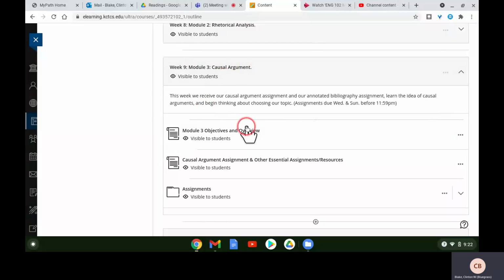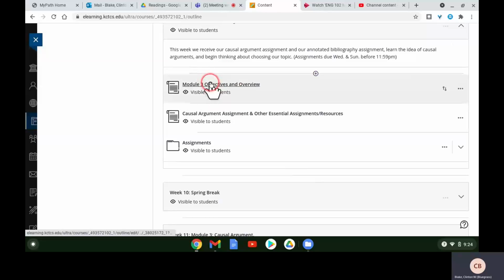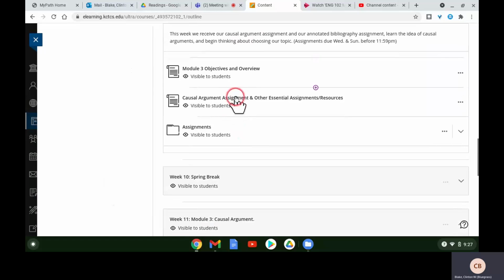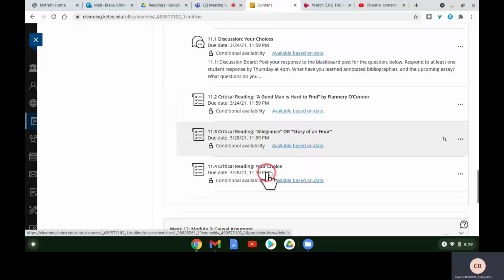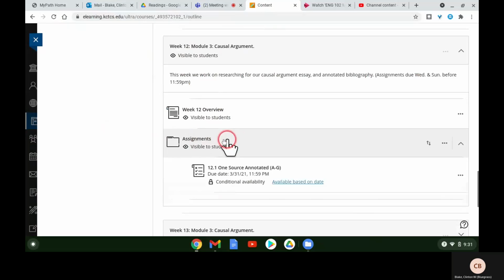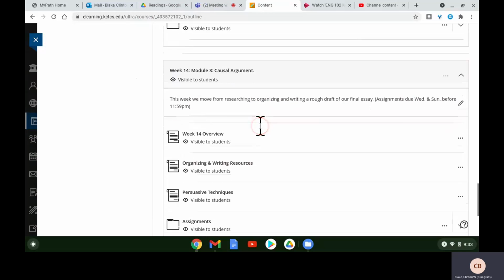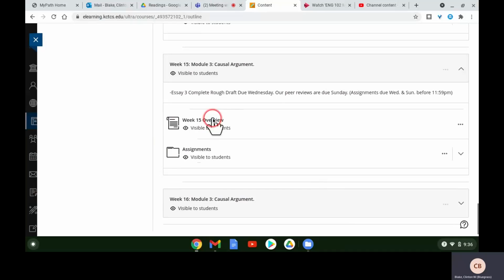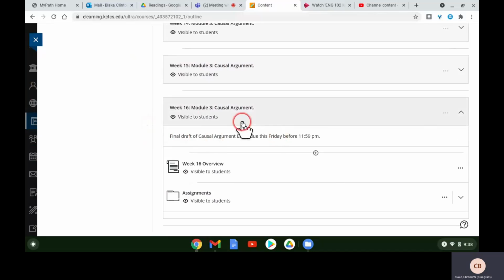ENG 102 Module 3 Weekly Overview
0:00 Week 9
4:04 Week 11
6:58 Week 12
9:10 Week 13
10:38 Week 14
13:11 Week 15
15:18 Week 16